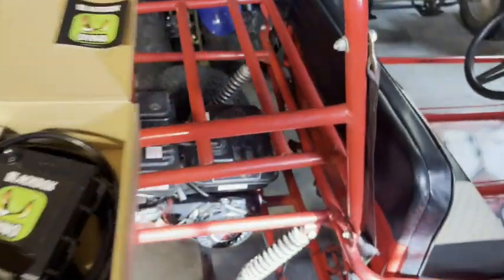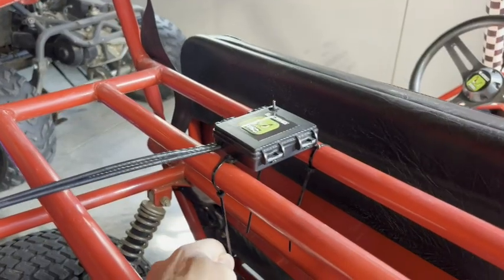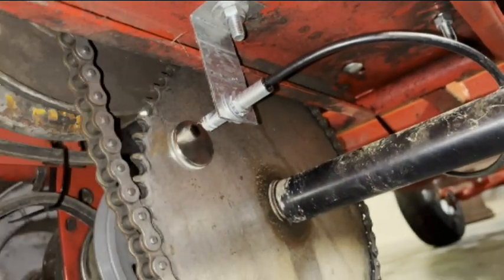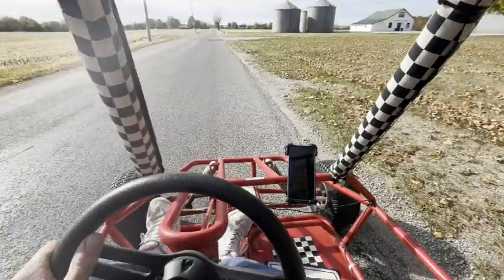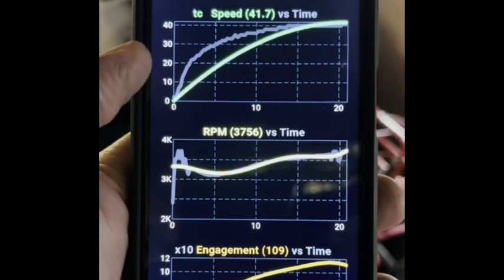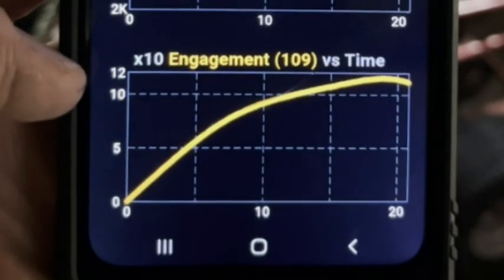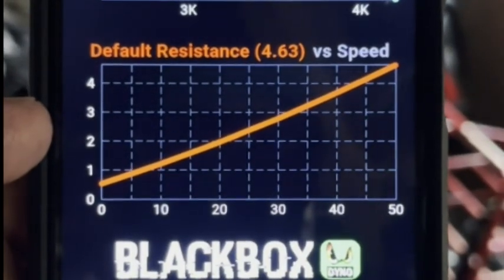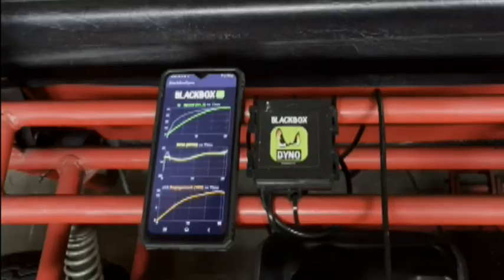BlackBoxDyno on a Go-Kart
We run blackboxdyno on a go-kart. This amazing little device gives you speed, RPM, clutch/TC engagement, torque, horsepower, resistance, and a time slip.